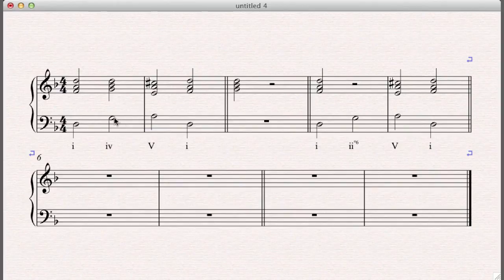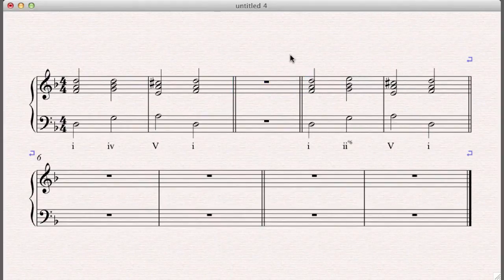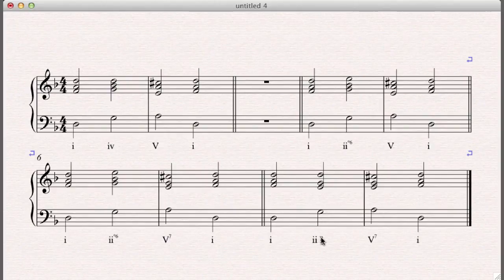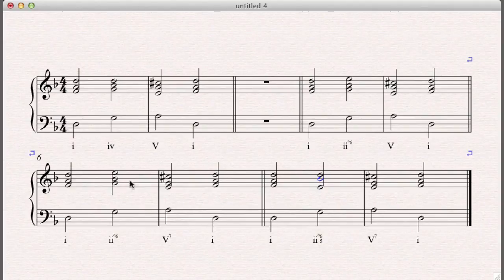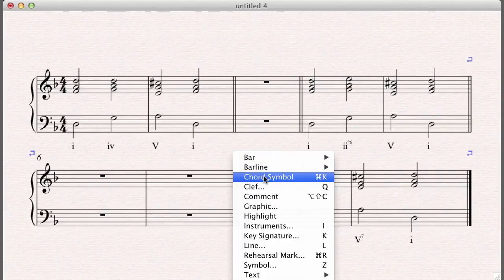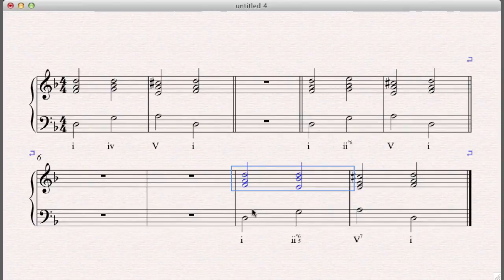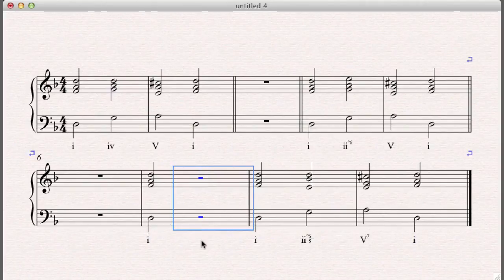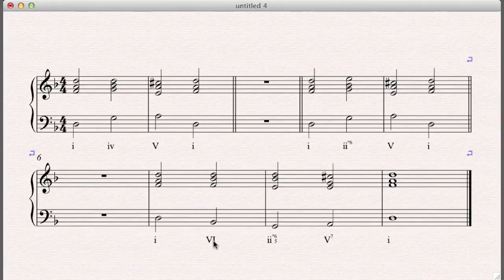4.2 Lesson 2 – Diatonic Substitutions: Substituting IV with ii